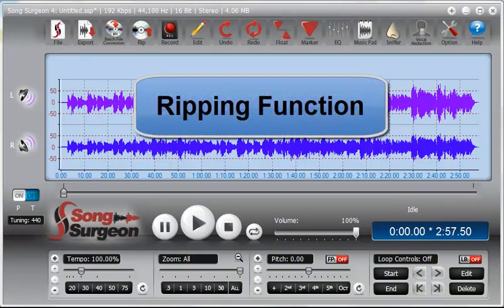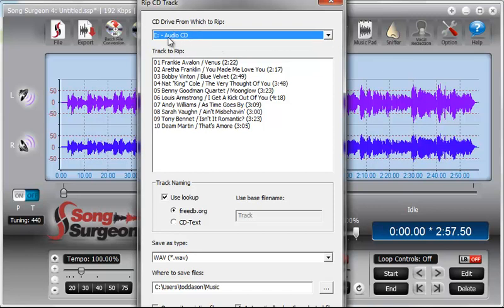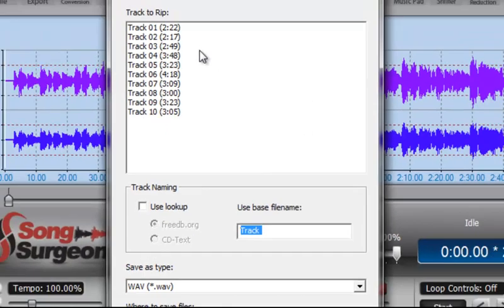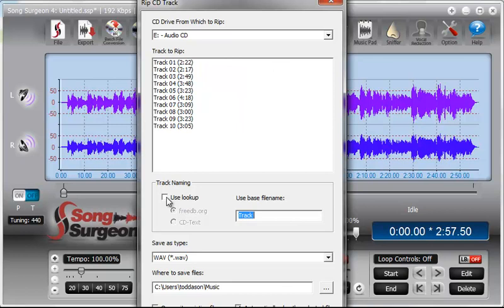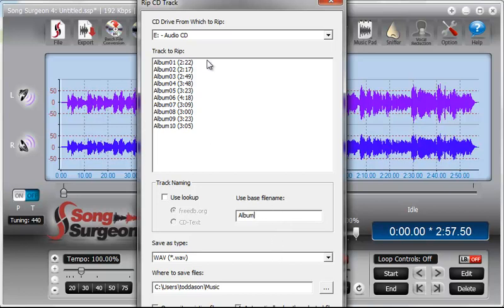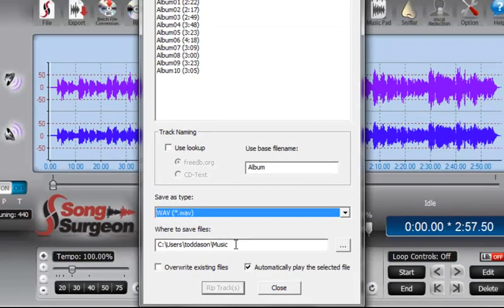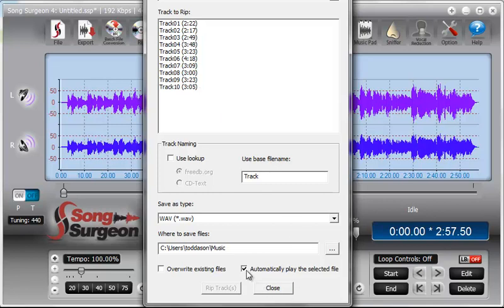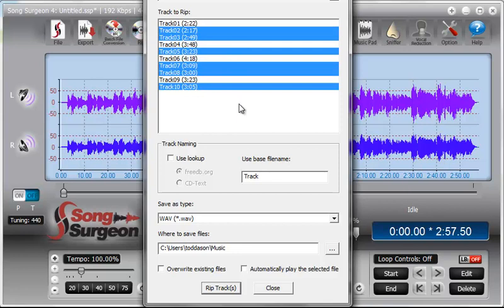Training Video: Audio CD ripping in Song Surgeon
This Song Surgeon ] training video demonstrates how the audio CD ripping feature works in Version 4 works.

Song Surgeon has a wide variety of uses and features. For more information or to download a fully functional free demo, please go to our main website.